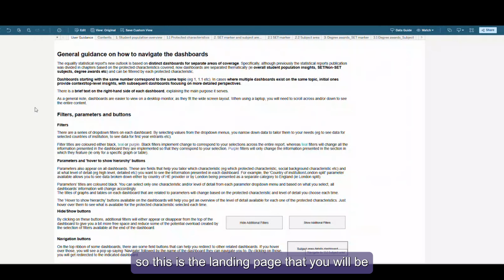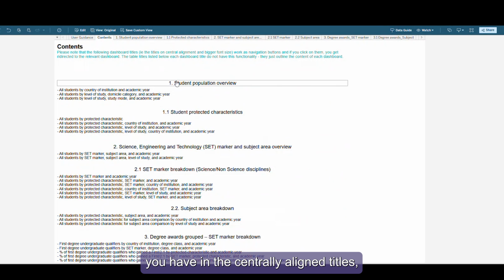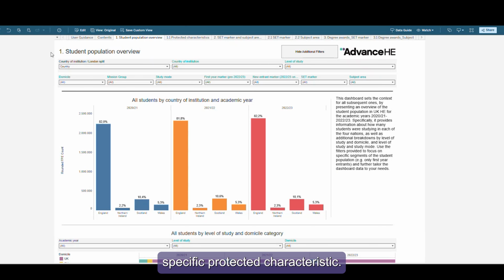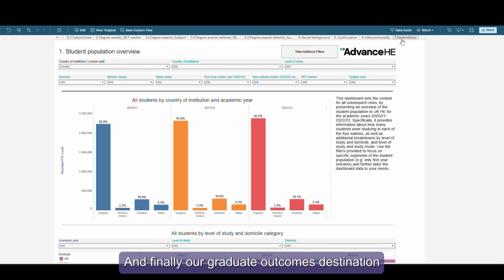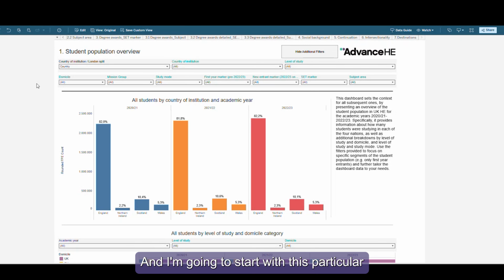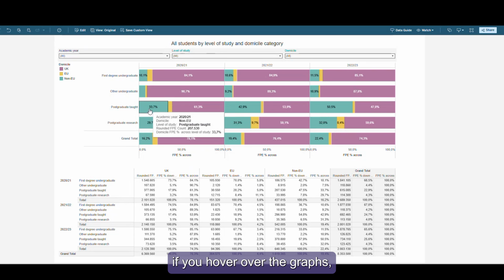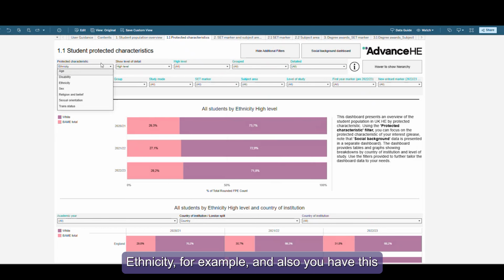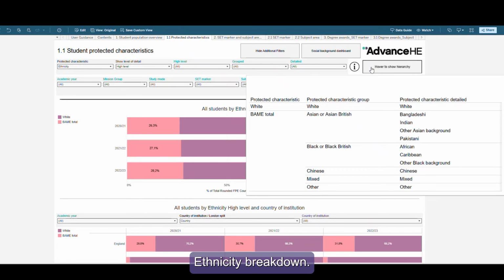Equality in Higher Education - data dashboard walkthrough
Peny Sotiropoulou, Mixed-methods Researcher at Advance HE and co-producer of the new data dashboards for the Equality in Higher Education Statistical report, walks you through our new interactive data dashboards for the EDI Statistical report for students.